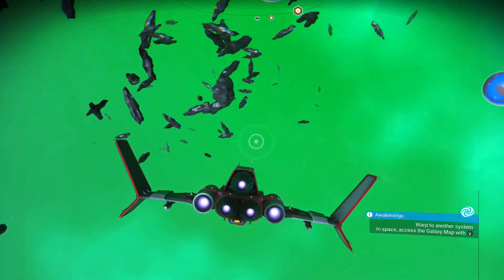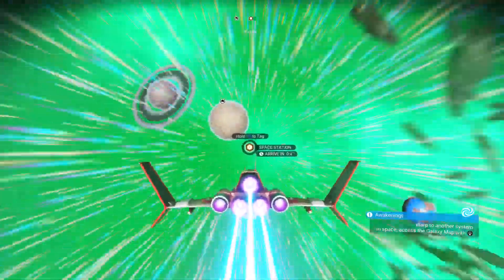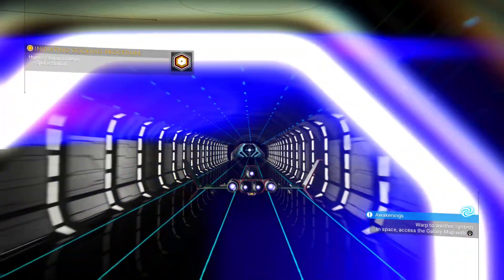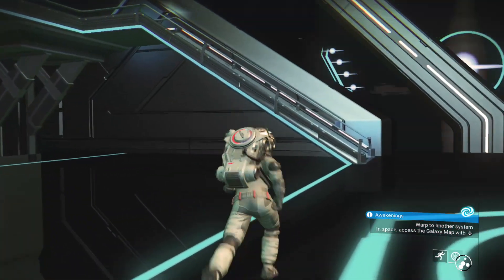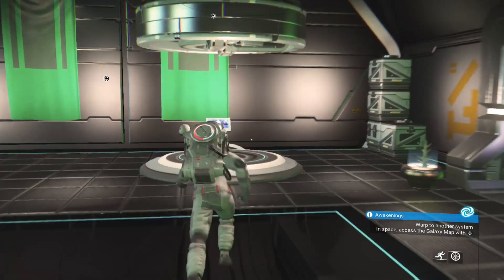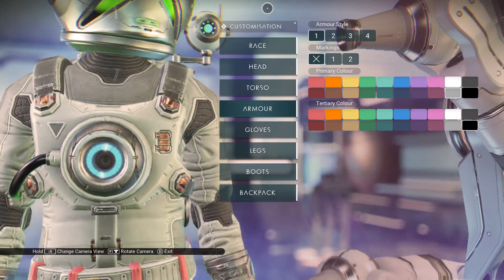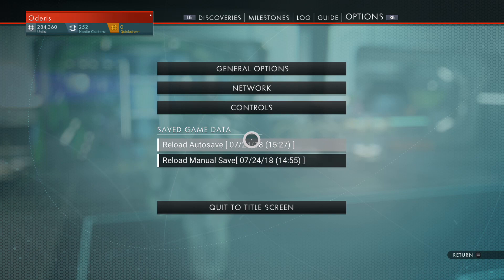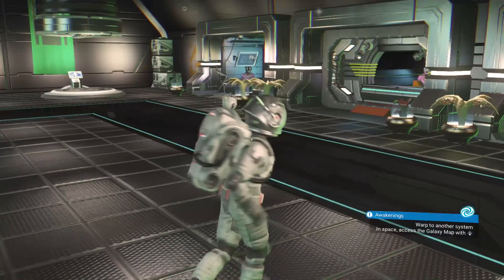How to change your appearance and collect pre order bonus No Man's Sky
Hey guys im super in to no mans sky rn so expect a couple uploads of it. This is just a quick tutorial on how to get your pre order bonus and change your appearance hope you guys enjoy.